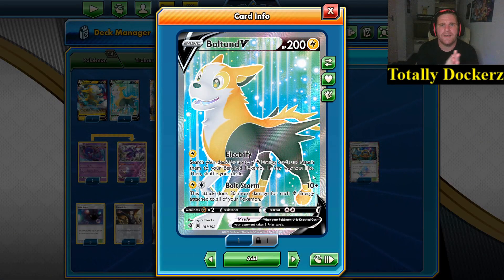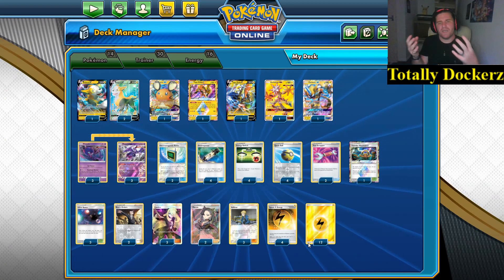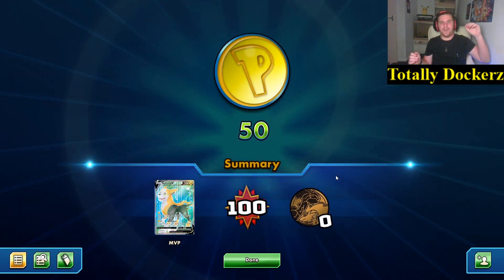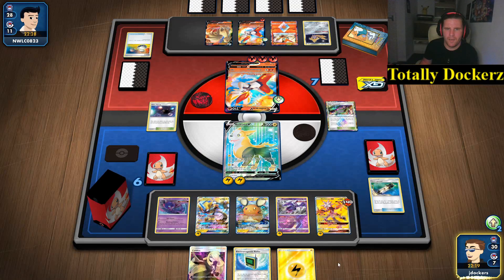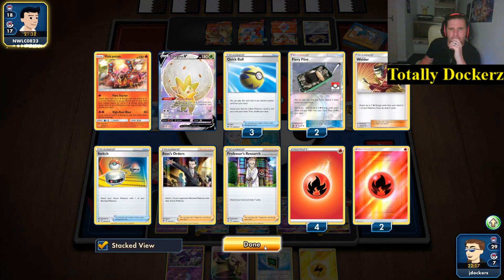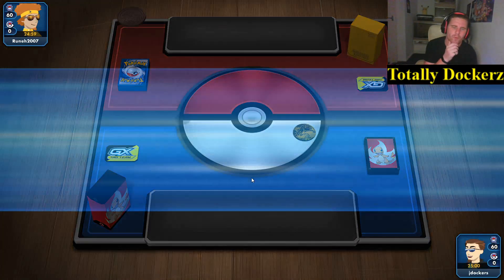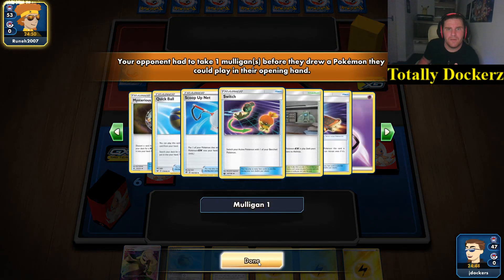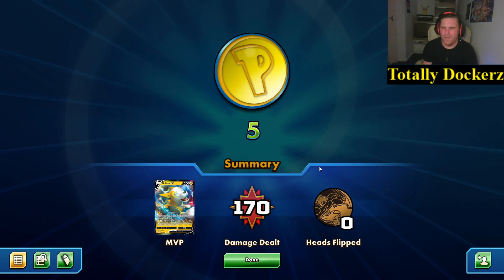Boltund and Naganadel, Charge Up and Smack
Boltund V likes a lot of energy, and this deck does it, naganadel bringing the energy back, koko prism for a one time pop. This deck is fast and fun, and it has a lightning dog as the main attacker.

Boltund And Naganadel

#Pokémon - 14

* 3 Boltund V  67
* 1 Dedenne-GX UNB 57
* 1 Tapu Koko ◇ TEU 51
* 1 Xurkitree-GX UPR 142
* 1 Zeraora-GX LOT 86
* 3 Poipole FLI 55
* 3 Naganadel LOT 108
* 1 Tapu Koko V SSH 72

* 2 Electromagnetic Radar UNB 169
* 4 Electropower LOT 172
* 4 Quick Ball SSH 179
* 2 Tool Scrapper  168
* 1 Thunder Mountain ◇ LOT 191
* 3 Ultra Space FLI 115
* 2 Boss's Orders (Giovanni)  154
* 3 Cynthia UPR 119
* 2 Marnie SSH 169
* 3 Volkner UPR 135
* 4 Energy Switch SSH 162

#Energy - 16

* 4 Speed Lightning Energy  173
* 12 Lightning Energy SUM 167

Deck List Generated by DeckBox